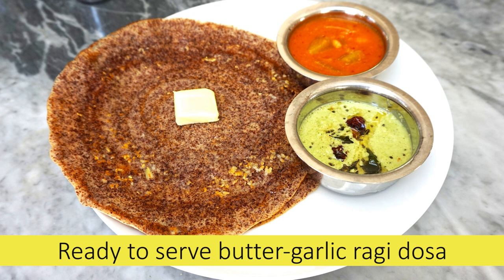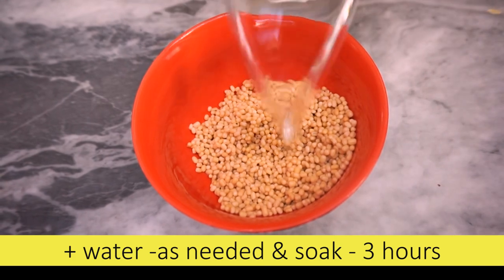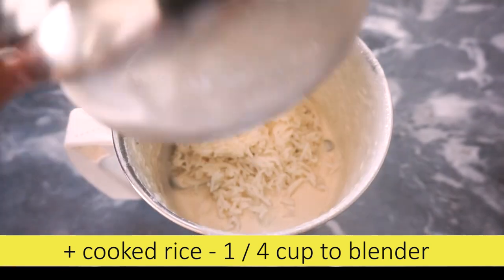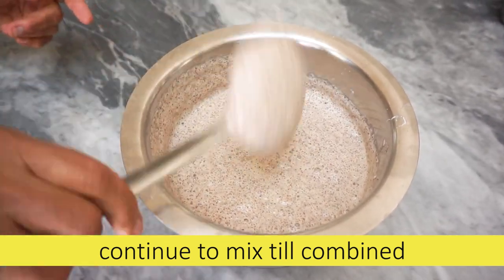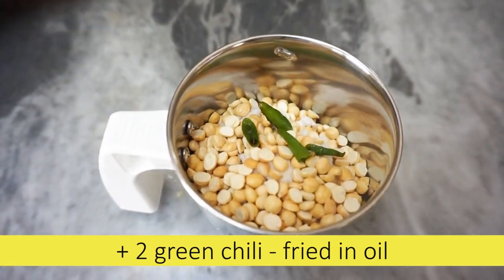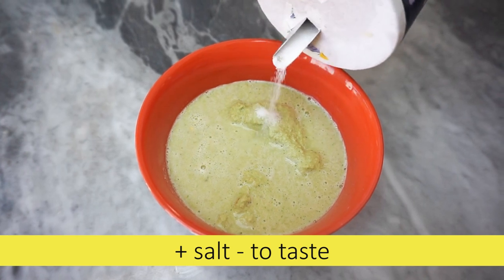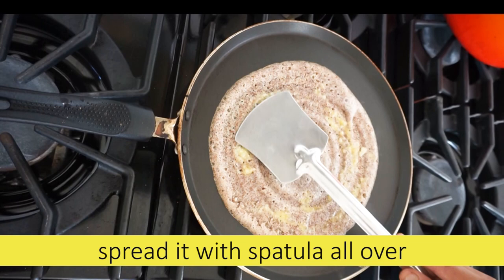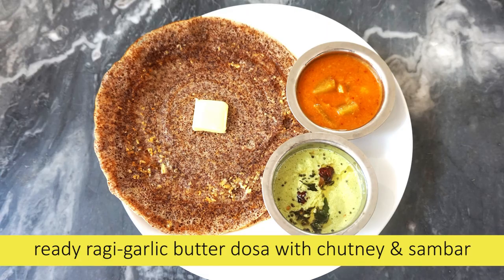WOW! ಹೊಸ ರುಚಿ,ಇಡೀ ರಾಗಿ ಬಳಸಿ,ಬೆಳ್ಳುಳ್ಳಿರಾಗಿ-ಬೆಣ್ಣೆದೋಸೆ,ಚಟ್ನಿ,|Ragi BUTTER garlic dosa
ಇಡೀ ರಾಗಿಯನ್ನುಬಳಸಿ ರಾಗಿ- ಬೆಳ್ಳುಳ್ಳಿ ಬೆಣ್ಣೆ ದೋಸೆ| Ragi-butter garlic dosa & chutney |
Ragi butter garlic Dosa & chutney |Manipal kitchen |English sub-titles
Ragi is also called finger millet and Nachni in Marati and Nanchano in Konkani.It is good for weight loss and also good for over all health of a man for his well being.  It has a lot of fiber and keeps fuller for a long time. I have already shared a couple of recipes and today I would like to share the recipe of ragi-butter garlic dosa today not adding much rice but with a 3 tbsp cooked rice for binding.  Here goes the recipe.
INGREDIENTS:
1. Urad dal - 2 / 3 cup
2. Ragi - 1 cup
3. Cooked rice - 1 / 4 cup
4. Methi seeds - 1 tsp
PROCEDURE: Wash and soak urad dal, ragi for 4 hours and Methi seeds for about 6 hours.  Grind urad dal adding water in steps to a fine consistency in the blender. Add rice to the blender and grind fine adding water in steps to a fine consistency.  Add rag to it and grind fine in 2 batches and add the batter to urad dal batter and mix well till combined and add salt allow to ferment for about 9 hours. Mince around 5 big garlic pods so that the minced mix will be around 3 tbsp.  Add 3 tbsp garlic to it and mix till creamy.  Place a dosa skillet and when hot pour a ladle of fermented batter and spread it to as thin as possible and spread the garlic butter mix as needed and cover and cook for a minute.  When done open and spread it with a spatula and again cook in open for a minute.  Flip and cook on low flame so that garlic is cooked crisp.  Transfer to a plate and enjoy with chutney of your choice.  Yum Yummy!
Yields : 15 dosas